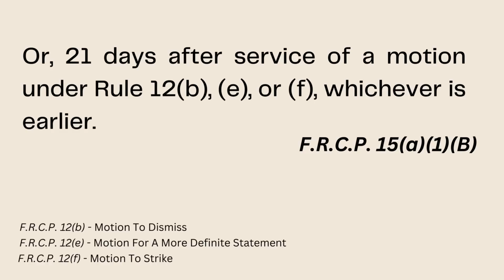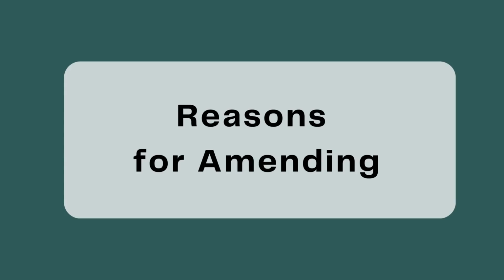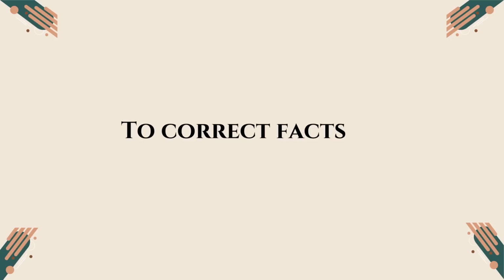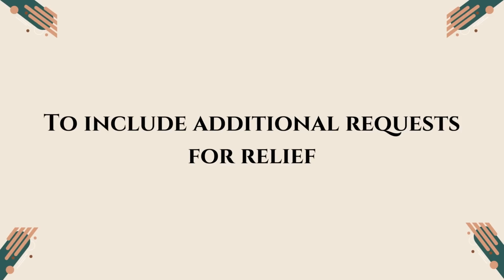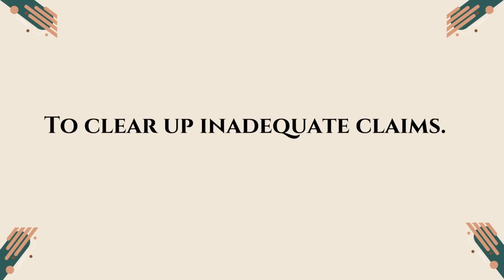PLAINTIFF ASKED: HOW MANY TIMES CAN I AMEND MY COMPLAINT? WATCH THIS VIDEO.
The Complaint is the first pleading that the Plaintiff files with the Court to commence litigation. It's a critical document. Sometimes litigants need to go back and correct some things in the document. And, sometimes they have to go back multiple times. This video addresses the time period Plaintiffs are allotted to amend their complaint before and after the Defendant responds or answers.